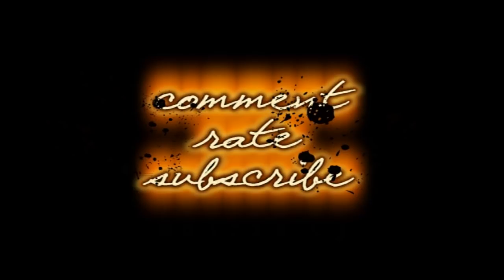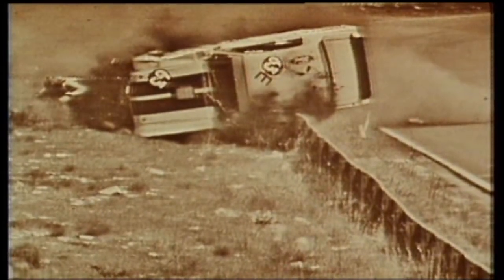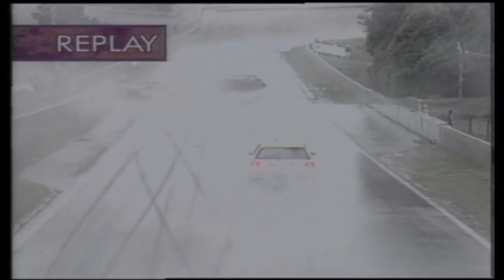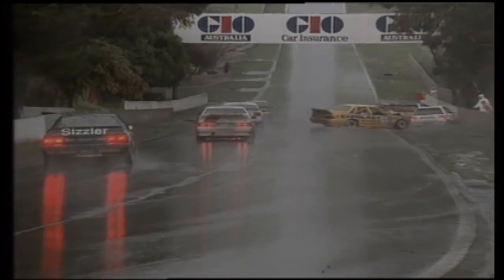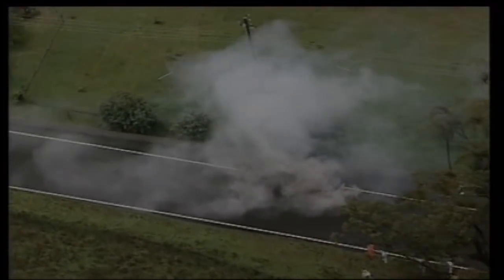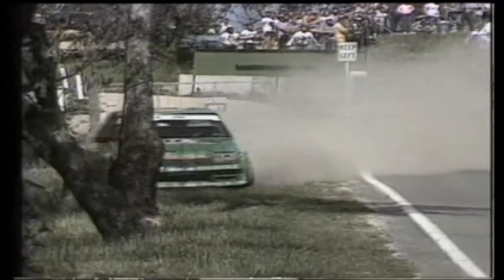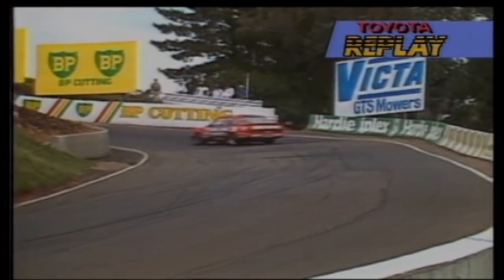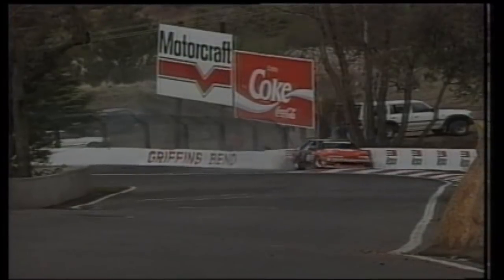Bathurst CLASSIC CRASHES from the Great Race (Must Watch)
This is some crash footage from the great race held at Bathurst.There are some classic crashes so sit and enjoy the racing and the crashes.If you like GT5 or cars check out my other races and photos as well as my real life cars Toyota Aurion/Camry and FJ Cruiser and also my real drive in a V8 Supercar.